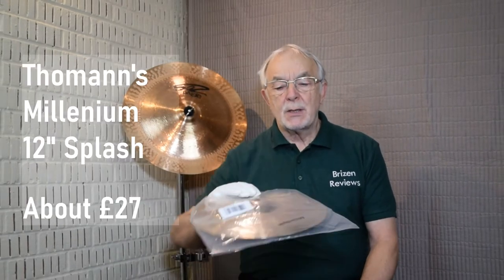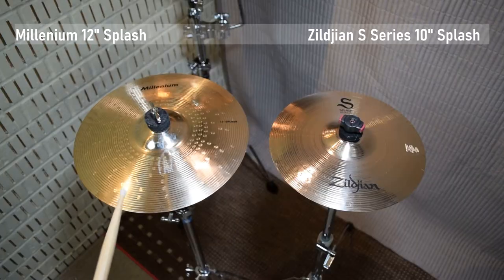Two Splash Cymbals to choose from - Which would you choose? Millennium 12" and Zildjian 10" Splash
I wanted to expand my acoustic drum kit with an Effects Cymbal. Some of the splashes are very expensive  Here are two Splash Cymbals to choose from - Which would you choose?

Millennium 12" £27.00 from Thomann
and
Zildjian Series S 10" Splash

JSN - December 2020

PS: Sorry about the spelling mistakes! MILLENNIUM